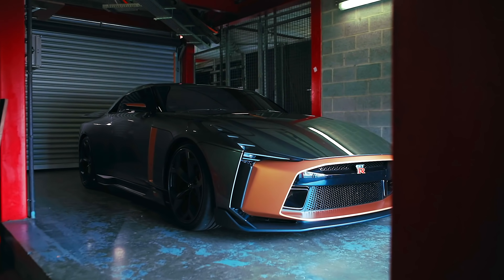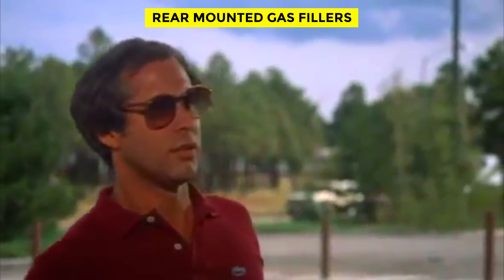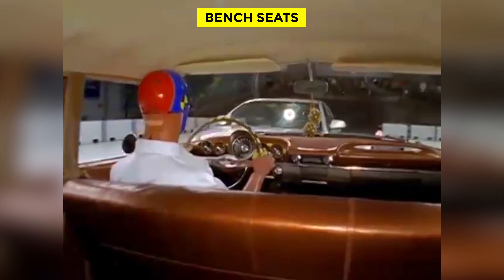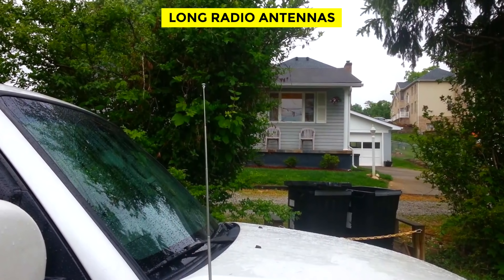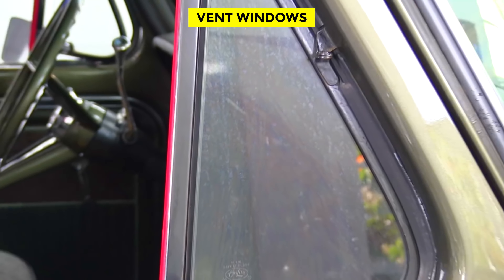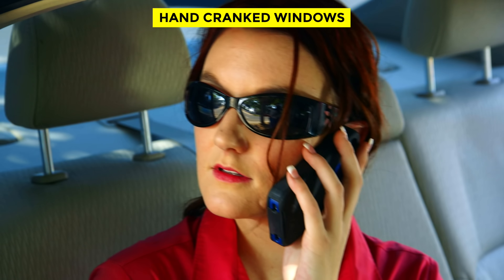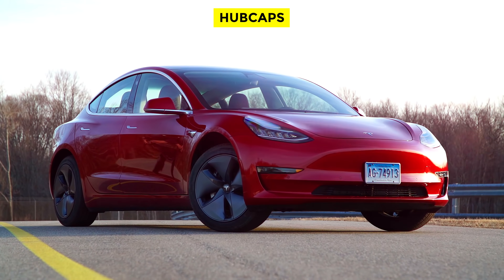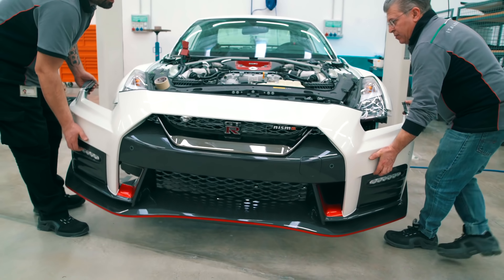7 BANNED Car Features That No Longer Exist!!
This video is about 7 BANNED Car Features That No Longer Exist!!